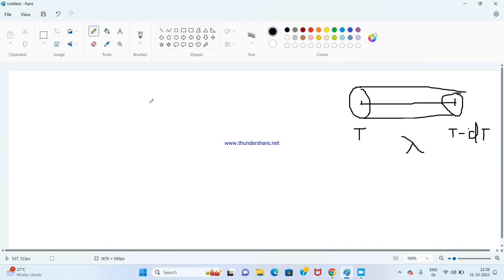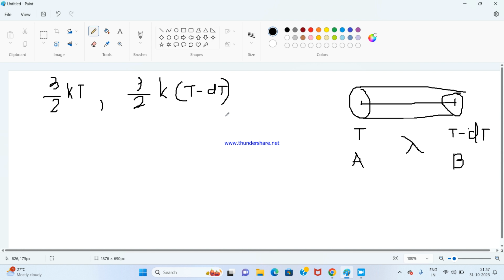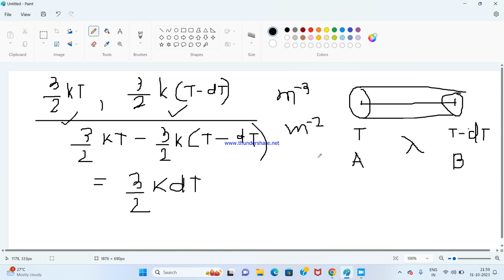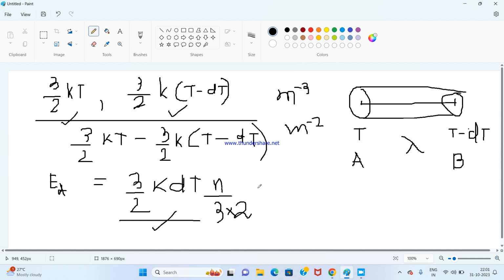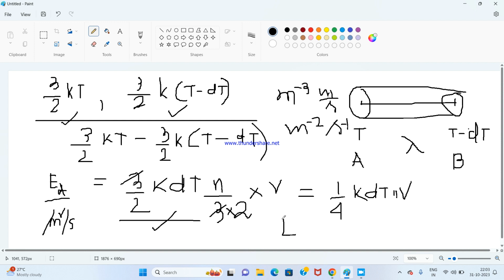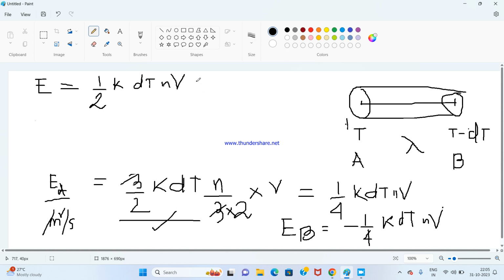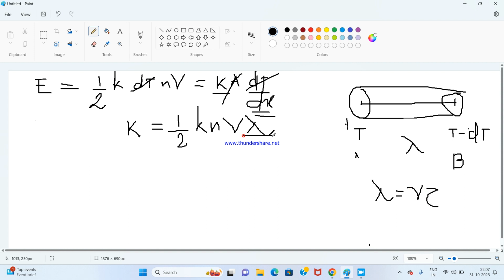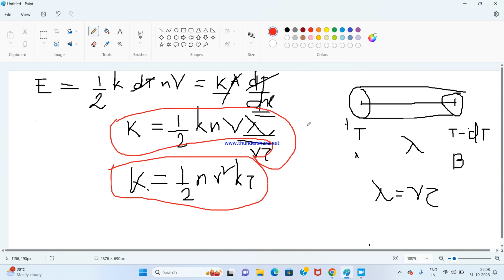Concept of thermal conductivity